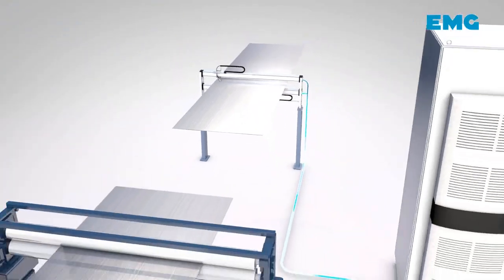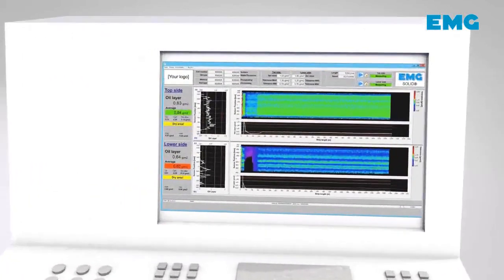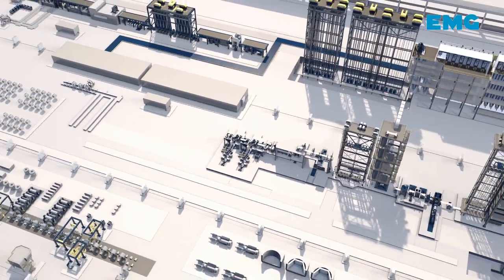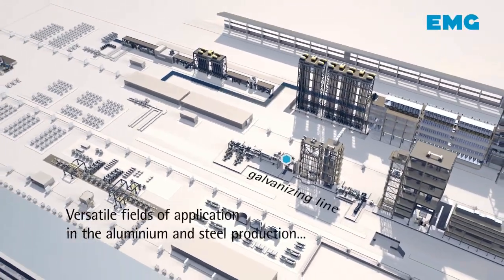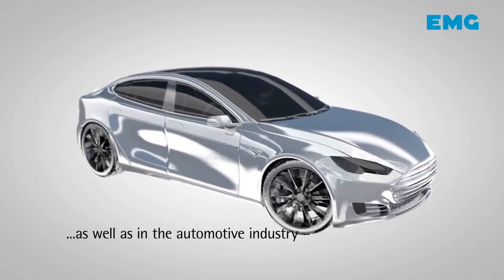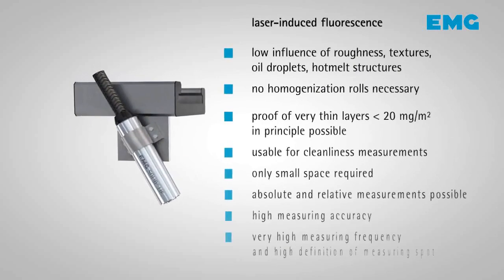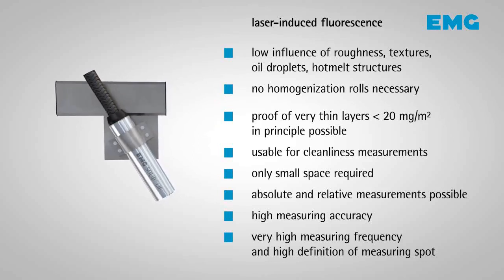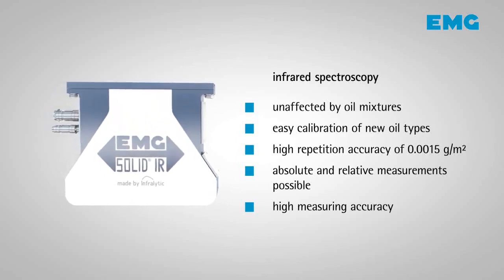EMG Technology flash - EMG SOLID® oil layer measurement - The basics (subtitles EN/DE)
EMG SOLID® is used for the online measurement of oil layers (oil film) on running strip material (SOLID = Surface Oil Layer Inline Determination).

EMG SOLID® performs an online measurement of the oil or lubricant distribution in the production over the entire strip width and length and then visualises it over the entire measured surface.

EMG SOLID® is used in versatile applications in the aluminium and steel industry: Rolling mills, Galvanizing lines, Strip Processing Lines, Inspection lines, as well as in Press lines and Blanking lines for packaging material and the automotive industry.

The technology selection: infrared spectroscopy and laser-induced fluorescence spectroscopy depends only on the user’s individual demands and application requirements.

More about:
• 👉👉 Infrared spectroscopy: EMG SOLID® IR

More about:
• 👉👉 Laser-induced fluorescence spectroscopy: EMG SOLID® LIF

EMG Technology flash - EMG SOLID® Ölschichtmessung - Die Grundlagen

EMG SOLID® erlaubt eine Online-Messung der Öl- oder Schmierstoffverteilung in der Produktion über die gesamte Bandbreite und Bandlänge und visualisiert diese dann über die gesamte gemessene Oberfläche.

EMG SOLID® wird in der Aluminium- und Stahlindustrie vielseitig eingesetzt: Walzwerke, Verzinkungslinien, Bandverarbeitungslinien, Inspektionslinien sowie in Pressenlinien und Stanzanlagen für Verpackungsmaterial und in der Automobilindustrie.

Die Technologieauswahl: Infrarotspektroskopie und laserinduzierte Fluoreszenzspektroskopiehängt nur von den individuellen Bedürfnissen und Anwendungsanforderungen des Benutzers ab.

EMG Automation GmbH
Industriestraße 1
57482 Wenden